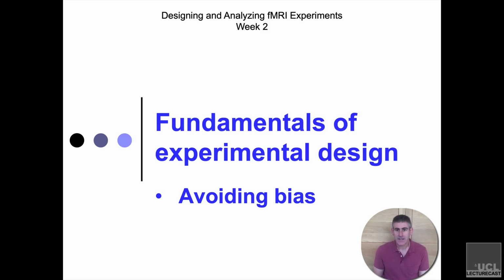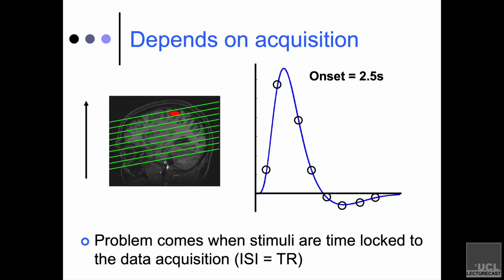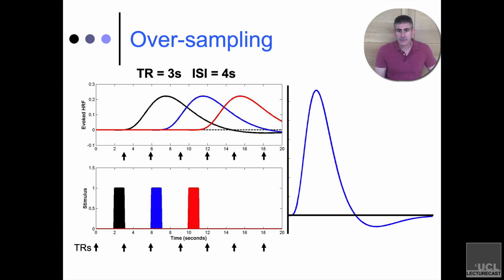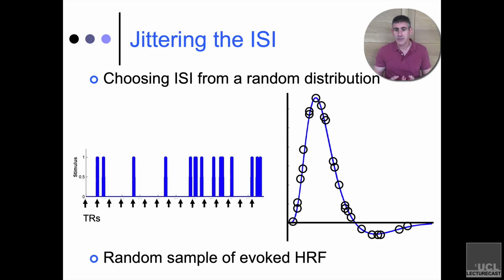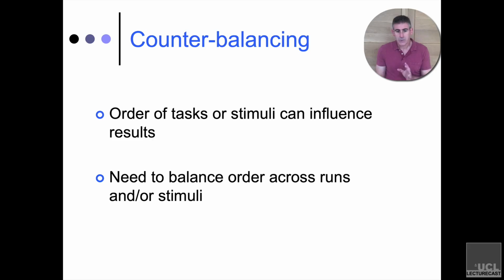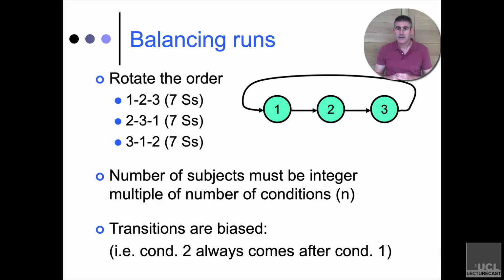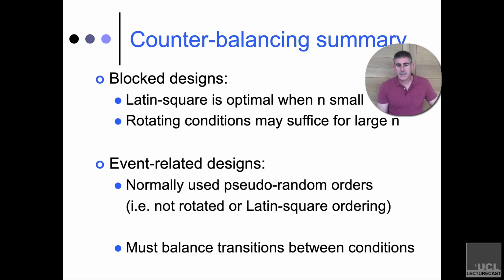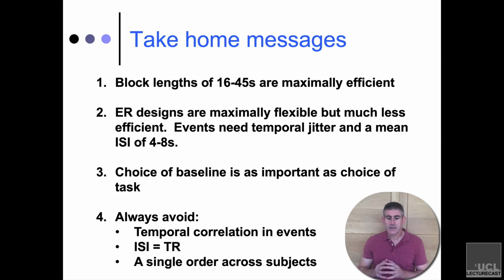6. Avoiding Bias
This video talks about avoiding two common sources of experimental bias: sampling bias and order-effects.  The former is unique to fMRI but easily address by including temporal jitter in your design while the latter is common to all experiments but is often overlooked in fMRI.